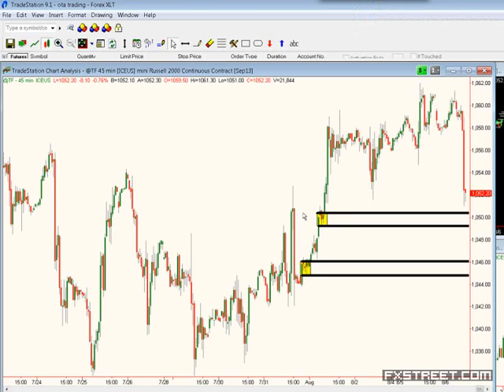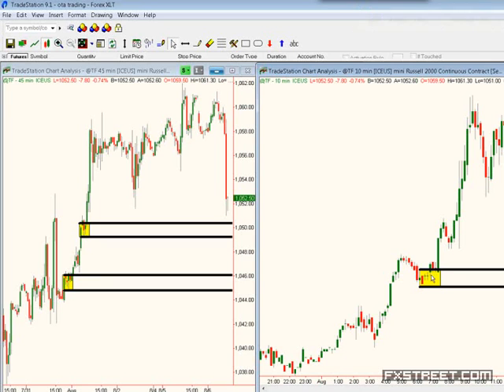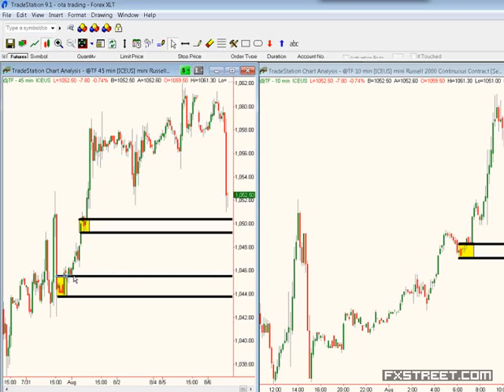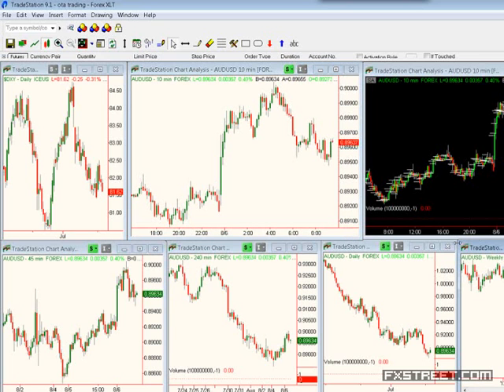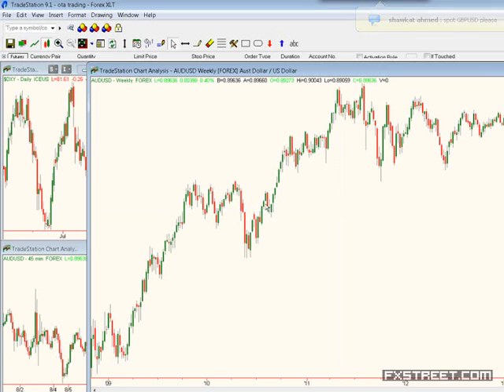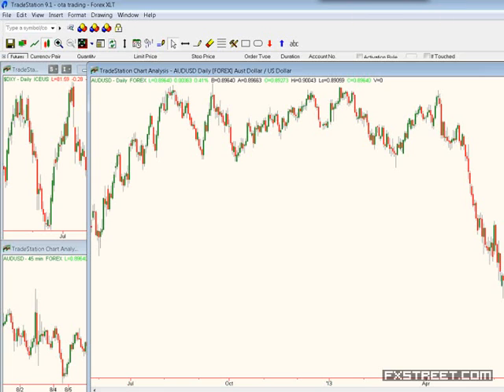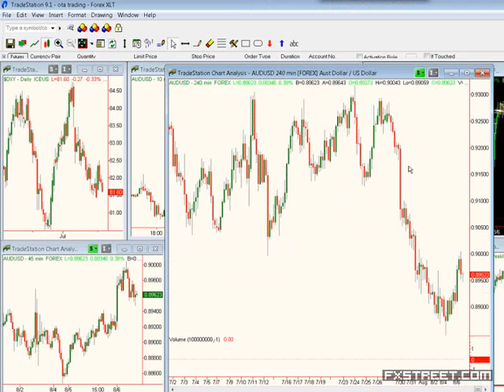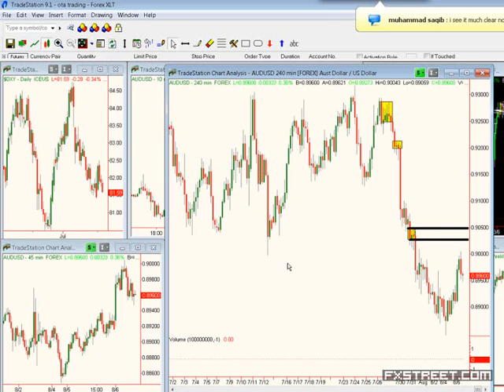Live Trading and Analysis by Sam Seiden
Expert: Sam Seiden, Vice President of Education at Online Trading Academy
Summary: During this session, Sam will apply OTA's core strategy to the FX markets to identify short term and long term trading opportunity.